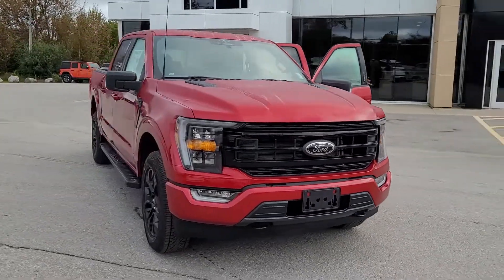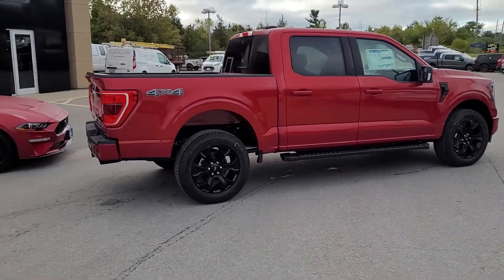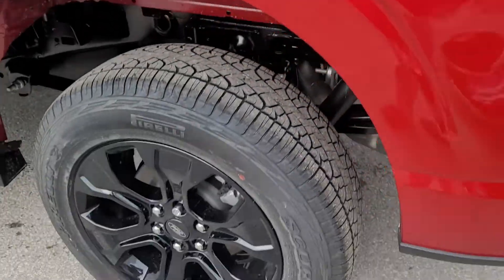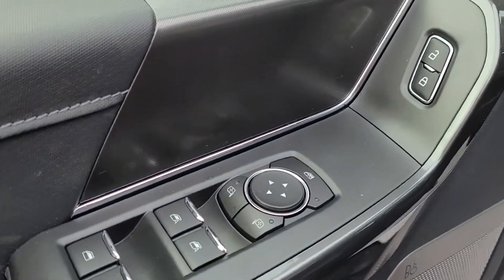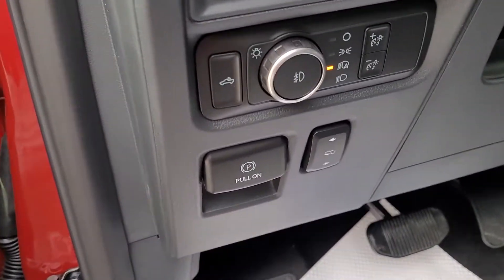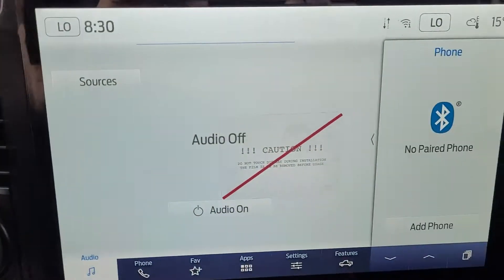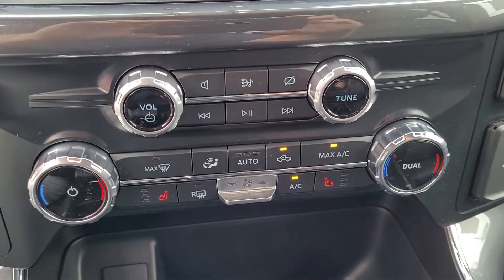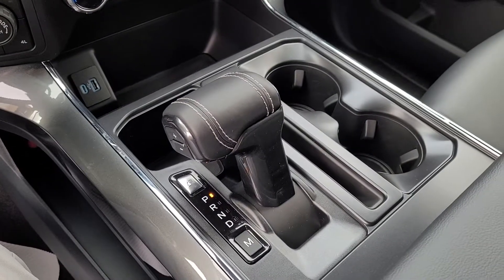2022 F150 XLT 302A BLACK PACK RAPID RED BLACK LEATHER F3464